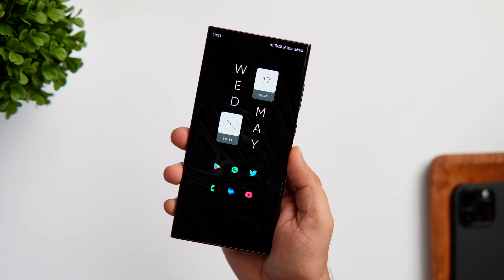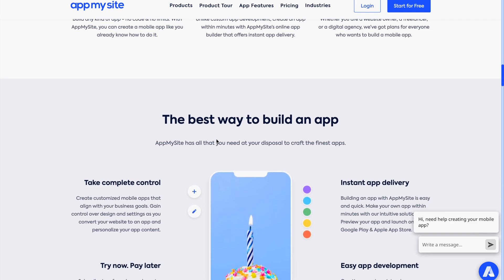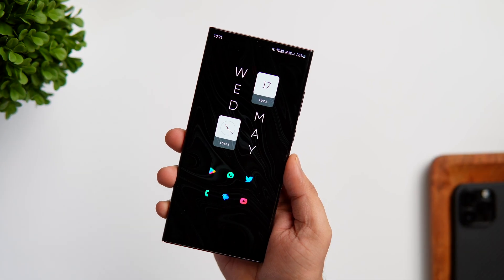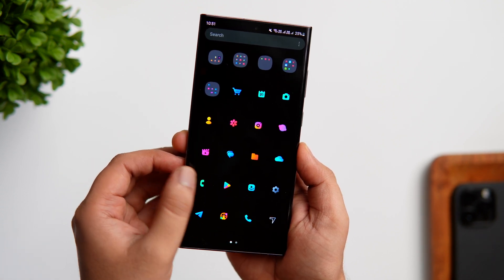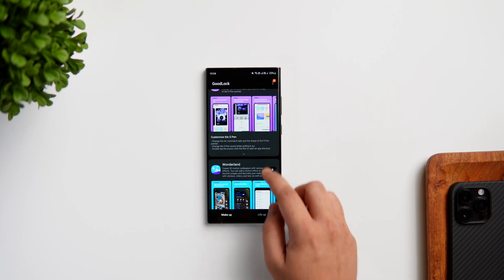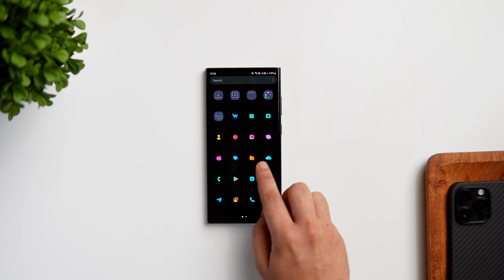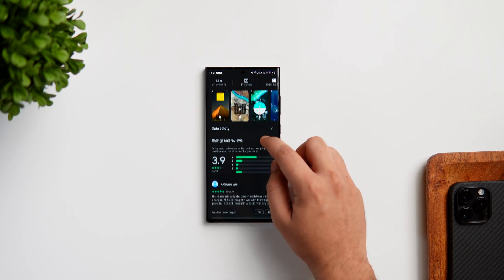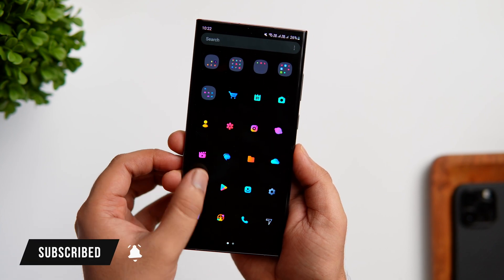MAKE Your Samsung Home screen Looks STUNNING - Customize To The NEXT LEVEL!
In this video, I will be showing you How to make your Samsung Home screen Looks STUNNING and customize entire look of your home screen without installing any third party launcher.

Timestamps
00:00 intro
00:39 Appmysite
01:41 Home screen Tutorial
05:16 outro